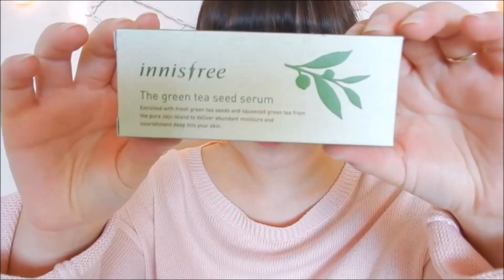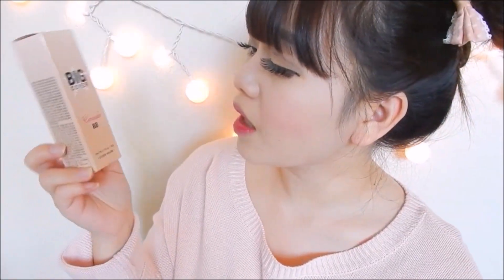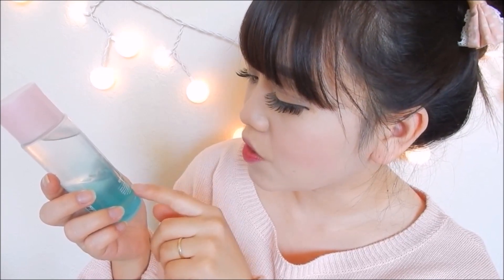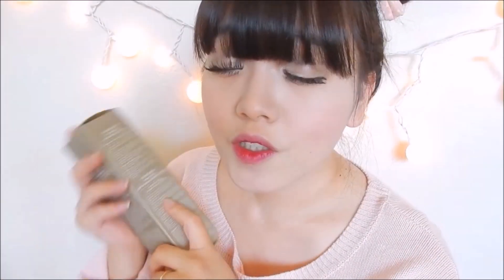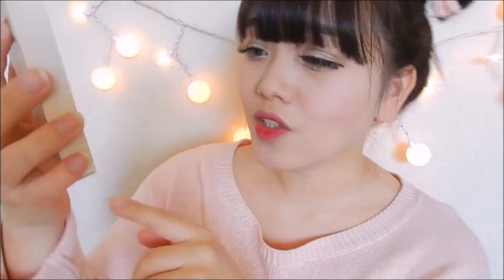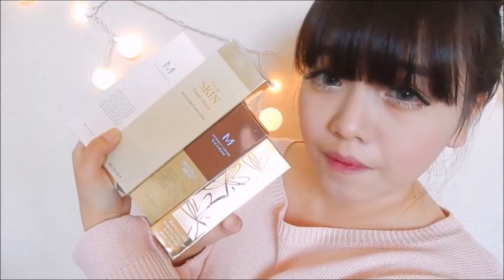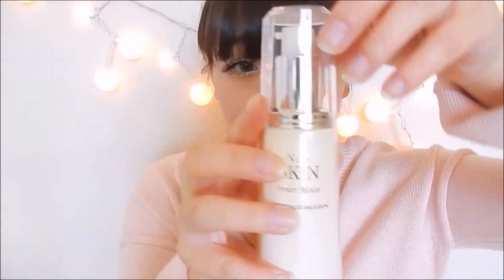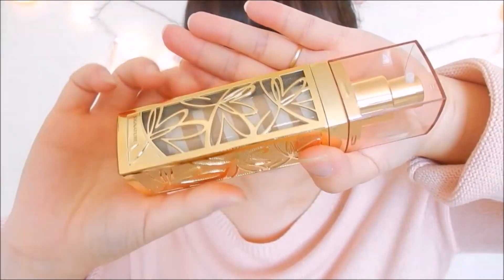♡ HUGE KOREAN BEAUTY HAUL | STYLEKOREAN ♡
♡♡♡OPEN ME♡♡♡
HUGE Korean cosmetic haul with stylekorean you guys! Love you lots! ♡